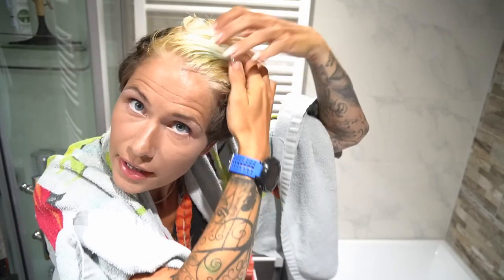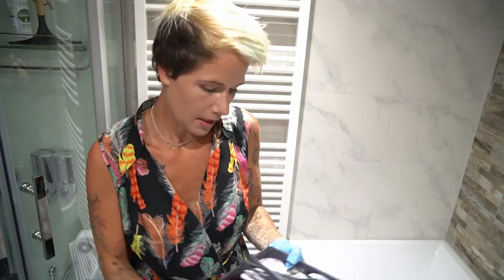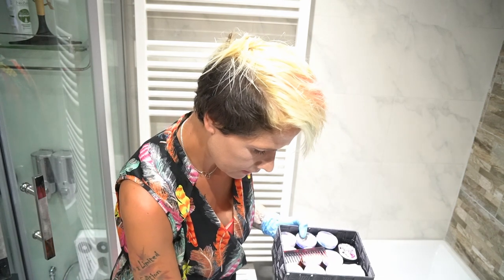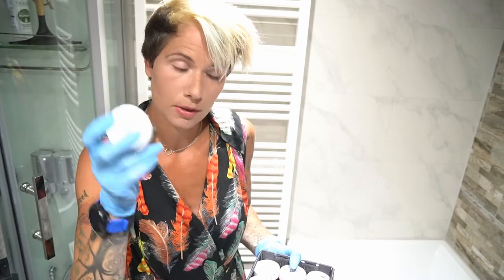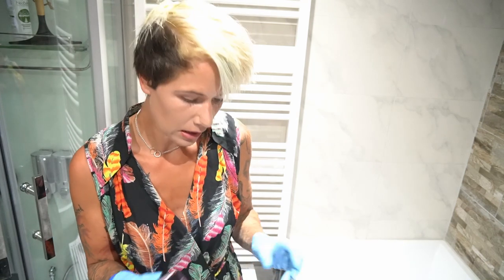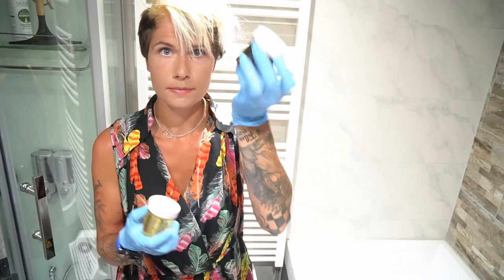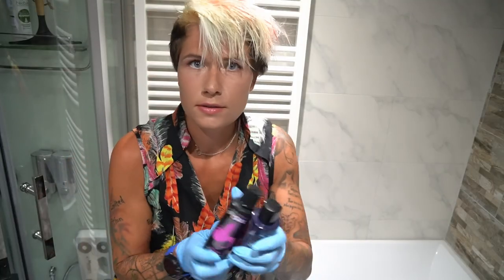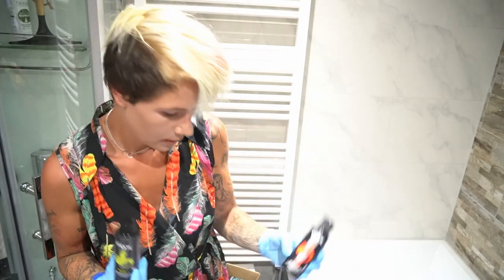Vlog #2 - Rainbow hair - how I dye my rainbow hair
Warning: this video takes 30 minutes of your time! :)
But hey, you wanted to see how I dye my hair so here it goes!

I use products by Manic Panic, Directions, Arctic Fox and Herman's Amazing haircolor.

I'm not a pro, can only share my personal experience!